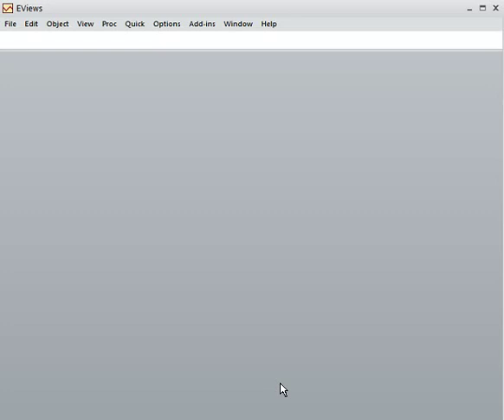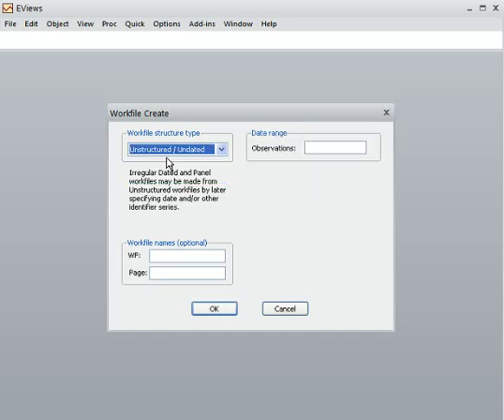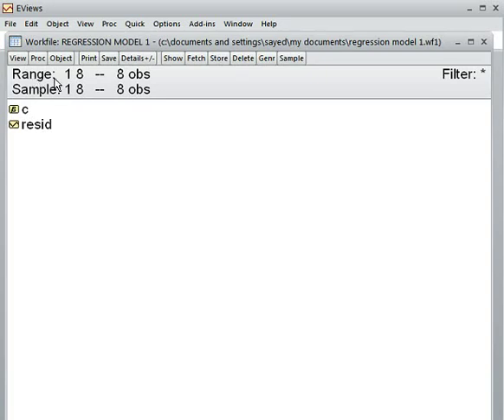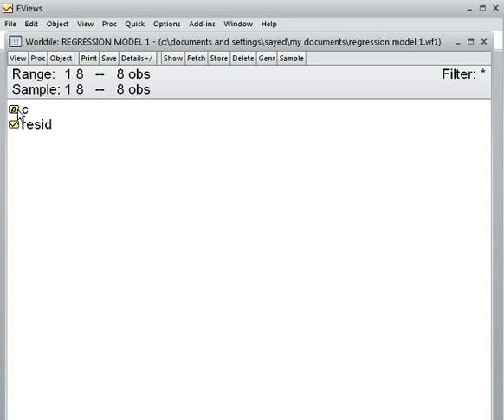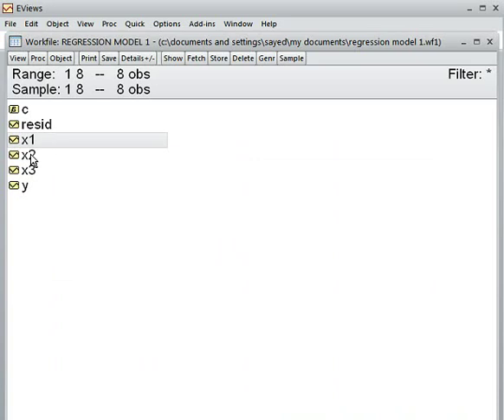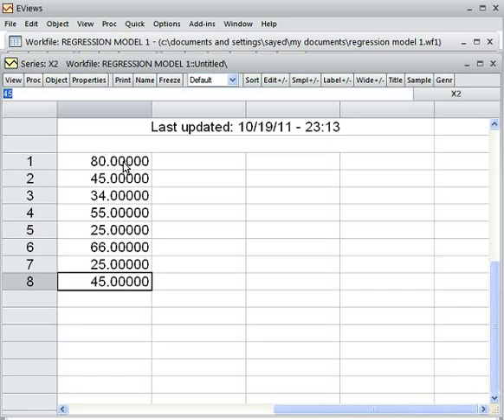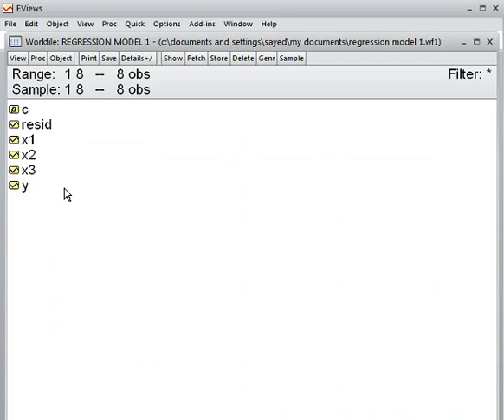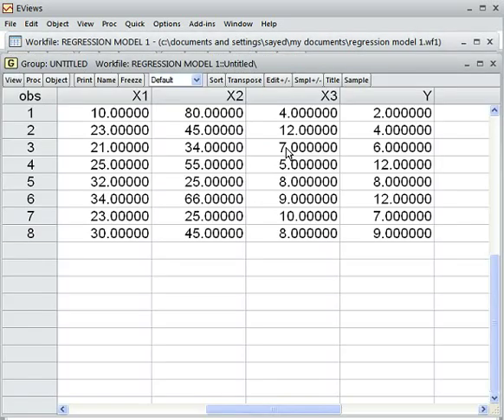Variables setting. Model One. EVIEWS